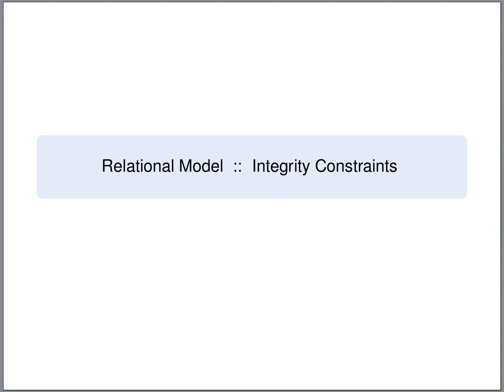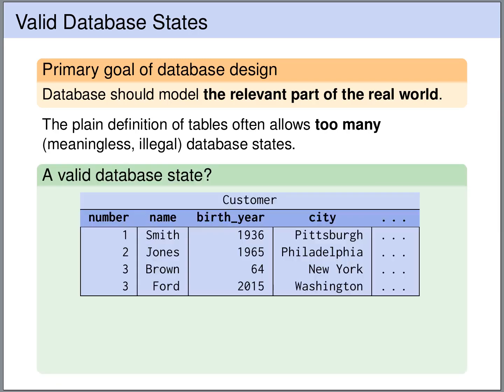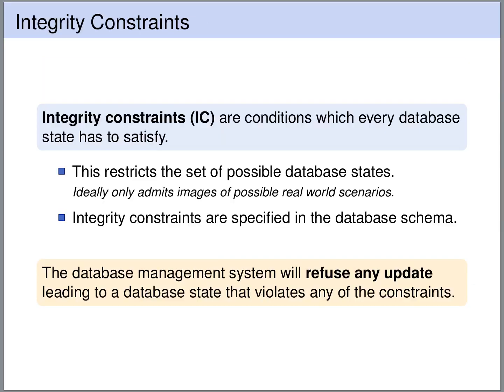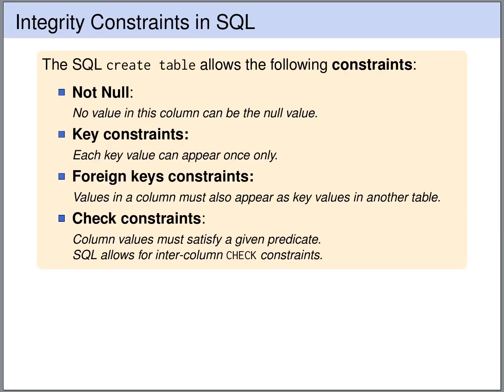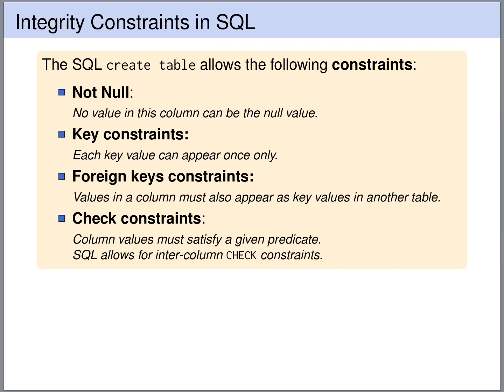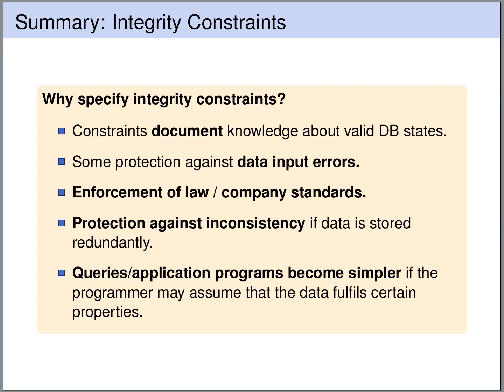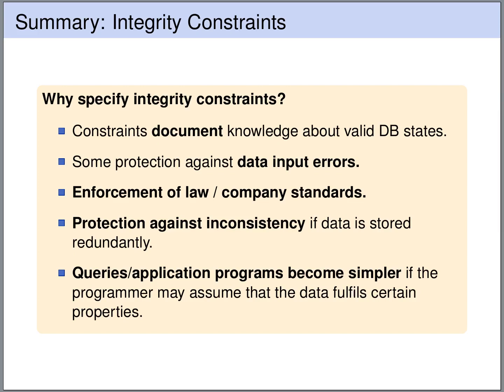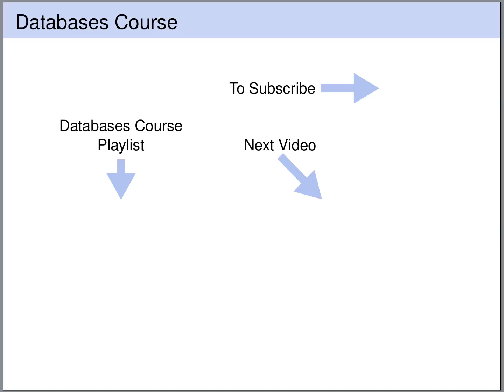Relational Model - Integrity Constraints in SQL | Database Tutorial 2e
In this lecture of the databases course we learn about integrity constraints in SQL (CREATE TABLE) and the relational model, in particular, we will consider key constraints, foreign key constraints (referential integrity), CHECK constraints and NOT NULL constraints. Integrity constraints are conditions that every database state has to fulfill, so any update leading to a violation of these constraints will be rejected by the database management system (DBMS).